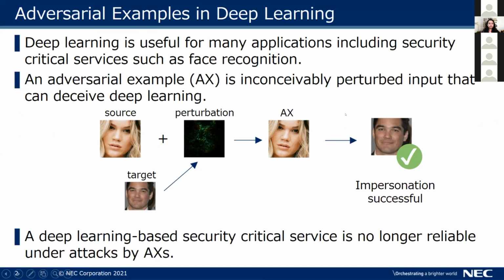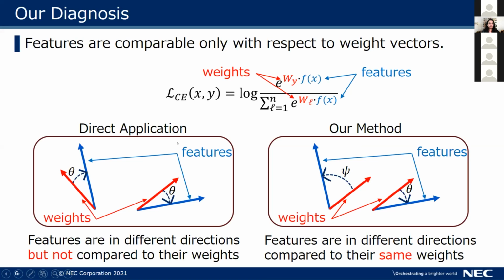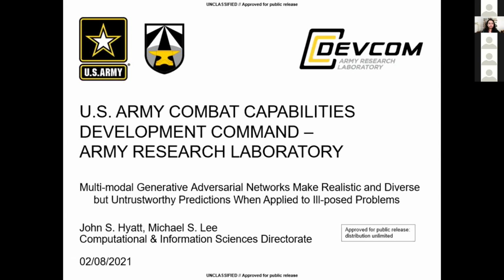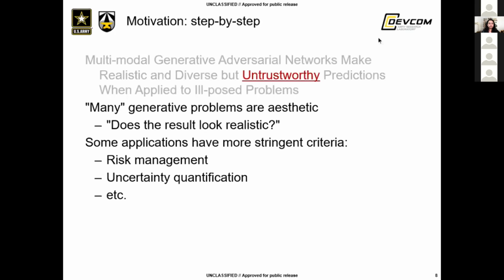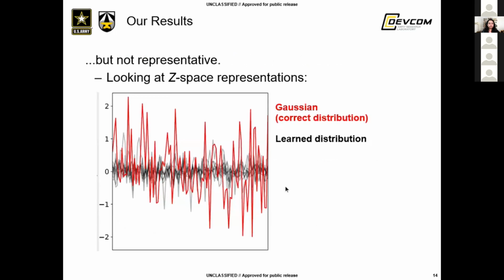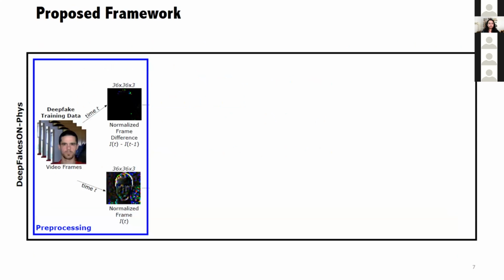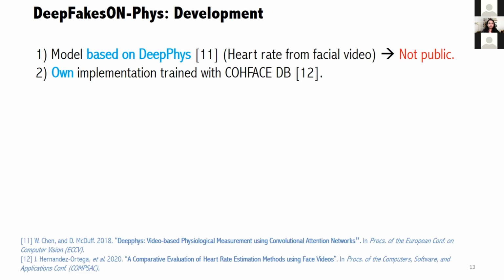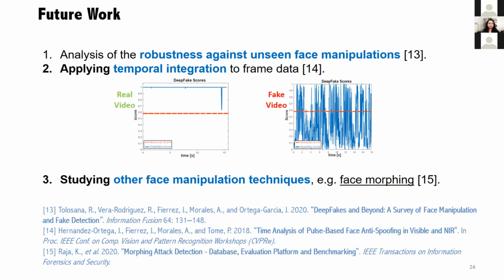SafeAI 2021 - Session 3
The AAAI workshop on Artificial Intelligence Safety
Chairs:
Huáscar Espinoza, Commissariat a’l’Energie Atomique, France
Seán Ó hÉigeartaigh, University of Cambridge, UK
Xiaowei Huang, University of Liverpool, UK
José Hernández-Orallo, Universitat Politècnica de València, Spain
Mauricio Castillo-Effen, Lockheed Martin, USA
Xin Cynthia Chen, University of Hong Kong, China
Richard Mallah, Future of Life Institute, USA
John McDermid, University of York, UK